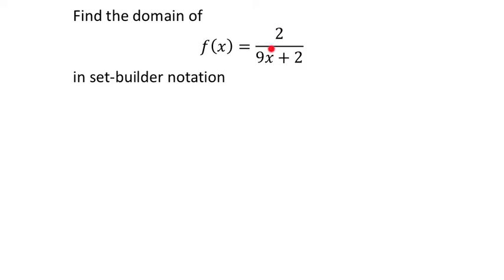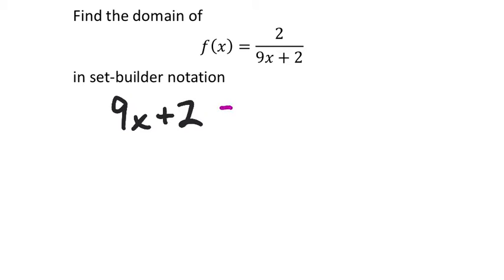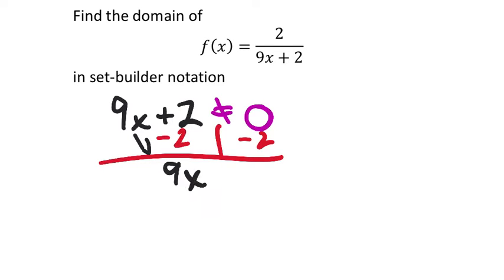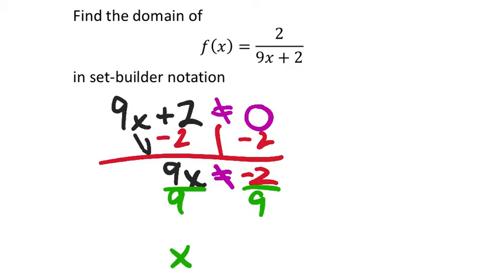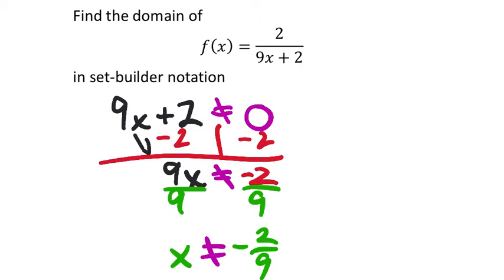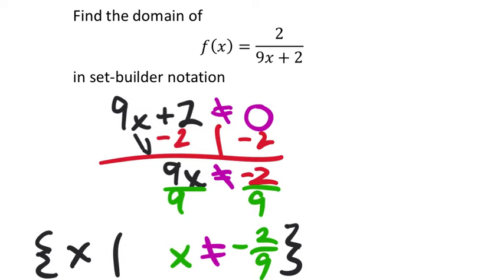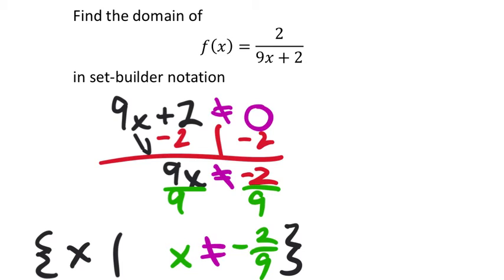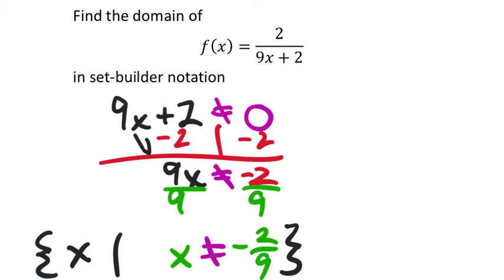Domain: Set Builder Notation